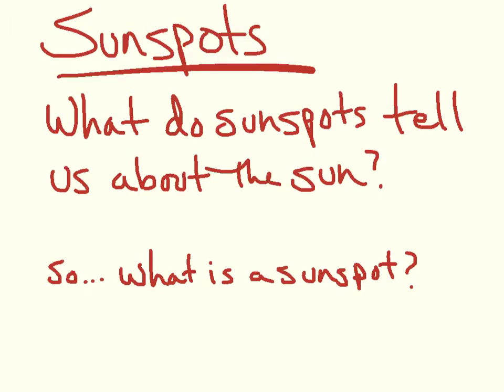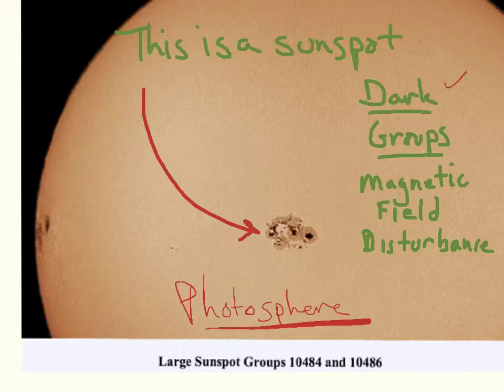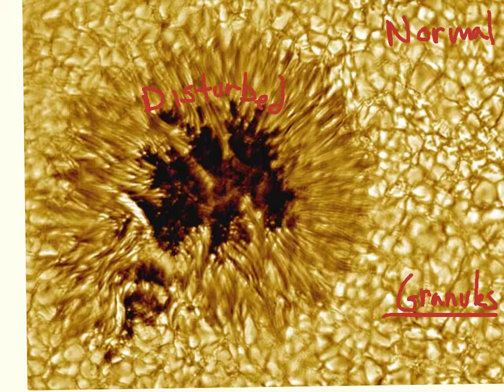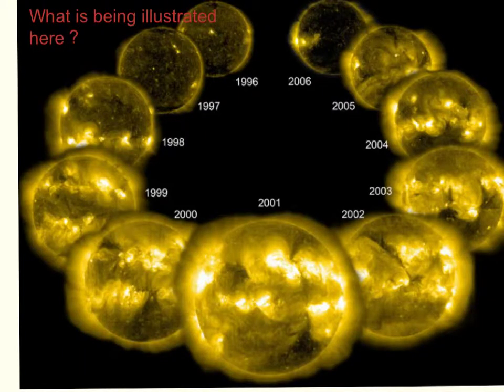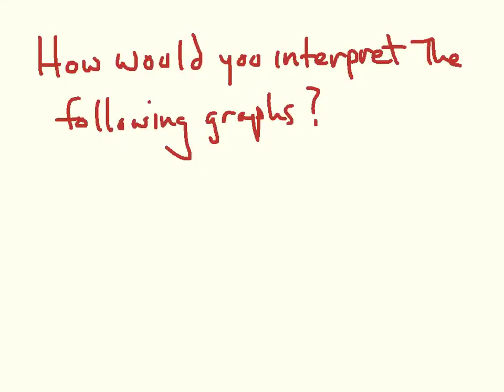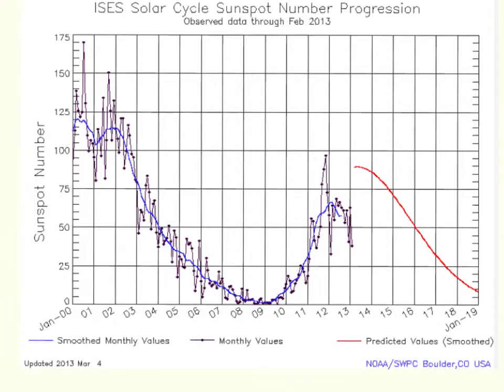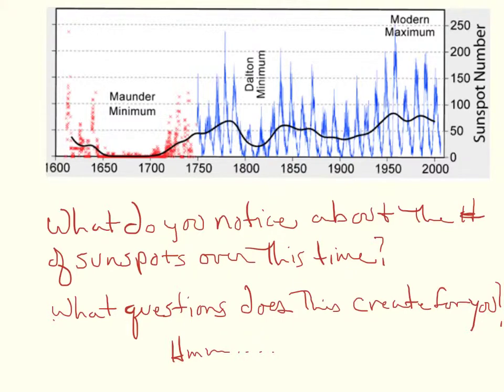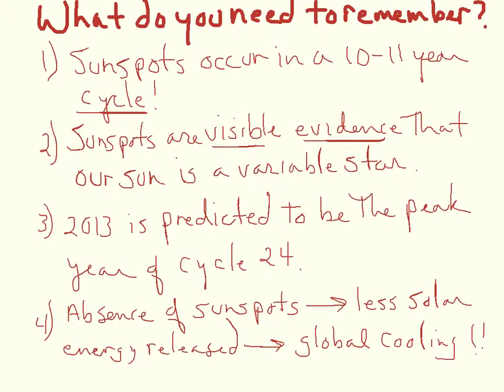Sunspots and Solar Cycles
solar cycles